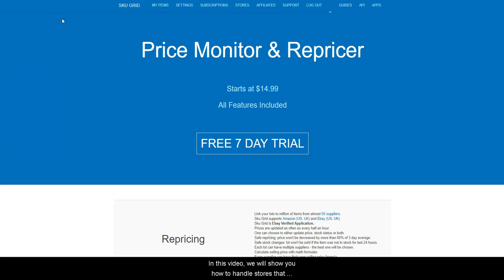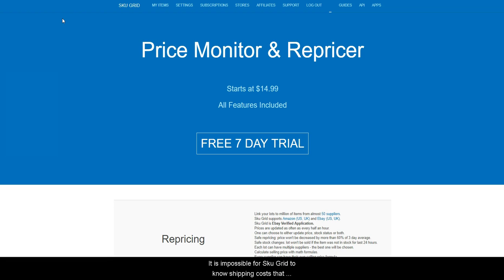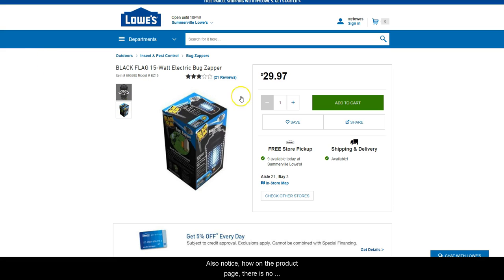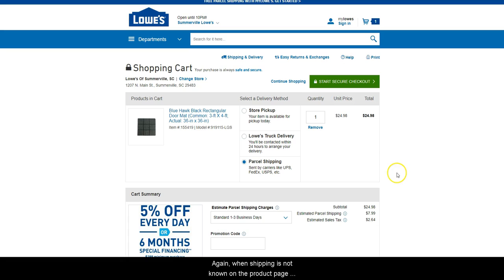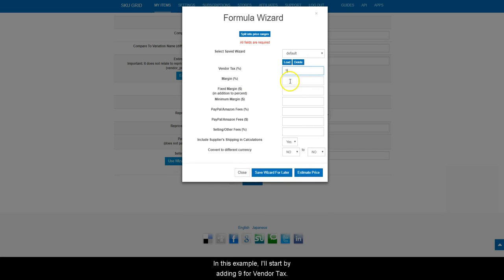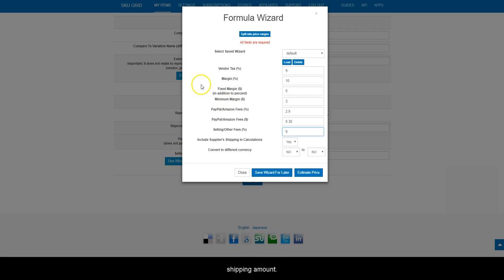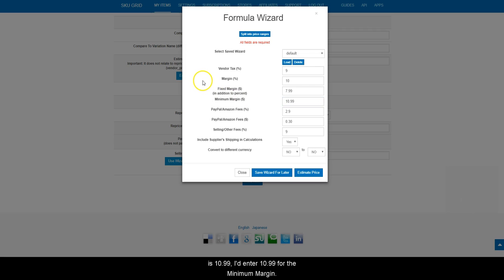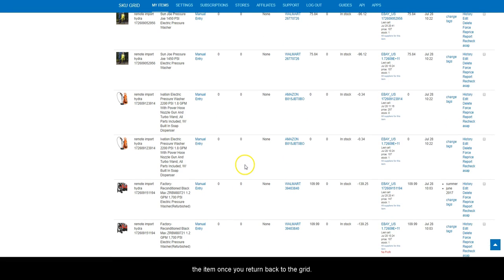Sku Grid: Special Stores - How to Handle Stores With Calculated Shipping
In this video, we will show you how to handle stores that have calculated shipping and how to factor those costs into your selling price formula.

When stores have flat fee shipping or even shipping that is known before you add an item to cart and get to a checkout, typically, Sku Grid can see these shipping amounts and if you are set to Include Supplier Shipping in Calculations, it will factor the shipping costs into your pricing.  However, there are many stores that do not have shipping that is known prior to checkout because the shipping costs are determined by the size and weight of the item and the zip code of the delivery address.  This is called "Calculated Shipping" and it will vary per item.

It is impossible for Sku Grid to know shipping costs that are not known until you add an item to cart and go through a checkout. So when adding your items to Sku Grid, you should take additional measures to add those shipping costs into your pricing.

Let's take this item from Lowes for example.  Lowes does not offer a fixed amount of shipping (for example $5.99 shipping for items under $49 like some other stores).  Also notice, how on the product page, there is no shipping amount shown.  However, when you add the item to cart, then click on View Cart.

Select Parcel Shipping. Then you will see that the standard shipping costs for this particular item is $5.99.

Now if I remove this item from my cart.

Then add this next item to cart, and view my cart, you will see that this item's shipping rate is $7.99 because Lowes has calculated based on the item's shipping weight, that it should have a higher shipping amount.  Again, when shipping is not known on the product page or the store does not use flat rate or tiered shipping, Sku Grid cannot factor it in.  So I will now show you how to adjust your formula for these shipping costs.

Once you are logged in to Sku Grid, click on Add Item.

You will fill in all of the item details as you normally would.  Then scroll down and click Override Default Selling Formula.

Click the Blue Wizard Button.

Enter in the values to create your formula. In this example, I'll start by adding 9 for Vendor Tax.

10 for Margin Percentage.

0 for Fixed Margin.

3 for Minimum Margin.

9 for Selling/Other Fees.

Now, this would be an example of how to enter a formula normally, however, since we need to add in shipping costs, we should factor the shipping amount into both the Fixed Margin and Minimum Margin. To do this, just increase the value of those 2 fields by the shipping amount.

So in this example, since my normal formula had 0 for Fixed margin and I want to add in my shipping cost of $7.99, since 0 + 7.99 is 7.99, I'd enter 7.99 for the Fixed Margin.

Since my original formula had 3 for Minimum Margin and I want to add in my shipping cost of $$7.99, since 3 + 7.99 is 10.99, I'd enter 10.99 for the Minimum Margin.  Both the fixed and minimum margin have to be increased to account for the shipping costs.

Then, click Estimate Price.

Enter the supplier price of the item.

Sku Grid will then show you what it will reprice your item to.

Close out of the Estimator.

Close the Wizard.

Click Add Item.

Note: If you were editing an existing entry in Sku Grid, then you would click Update Item and then Force Reprice the item once you return back to the grid.

Incoming Search Terms: Sku Grid, Skugrid, Sku Grid Calculated Shipping, Skugrid Calculated Shipping, Sku Grid Add Shipping, Skugrid Add Shipping, Sku Grid Shipping Costs, Skugrid Shipping Costs, Sku Grid Override, Skugrid Override, Sku Grid Pricing, Skugrid Pricing, Sku Grid Training, Skugrid Training, Sku Grid Tutorials, Skugrid Tutorials, Sku Grid Support, Skugrid Support